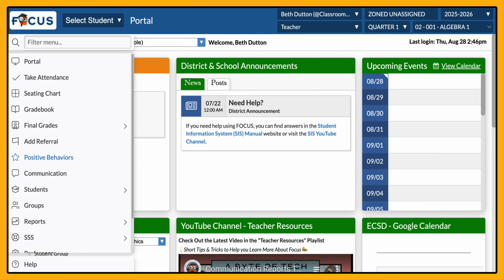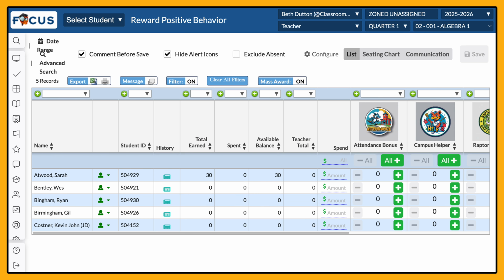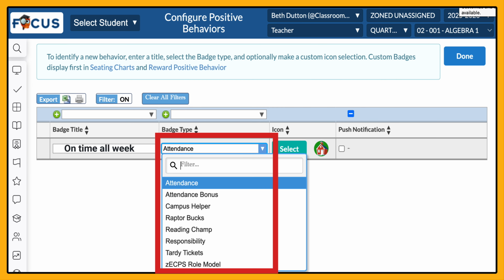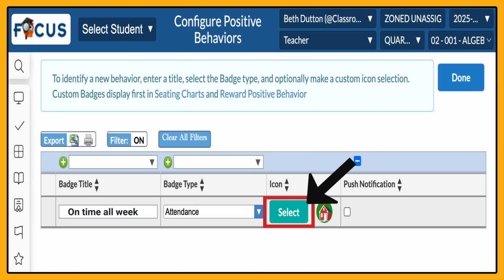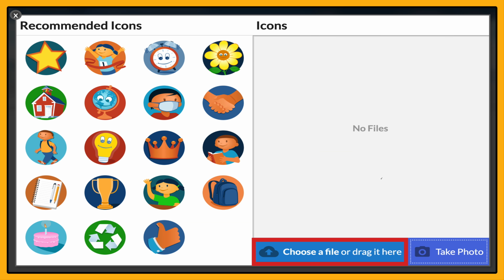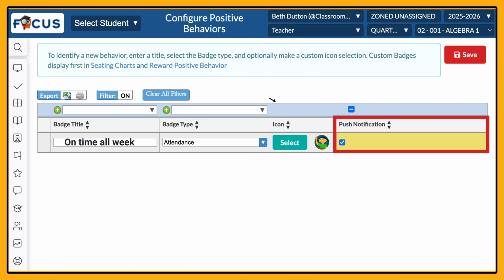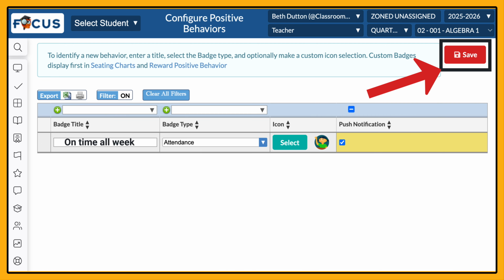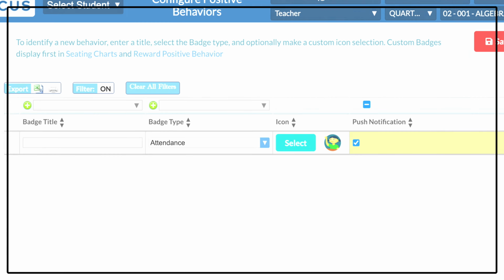Configuring Positive Behavior Badges in Focus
[In this video, we're going to walk through the steps of configuring Positive Behavior Badges Focus.]